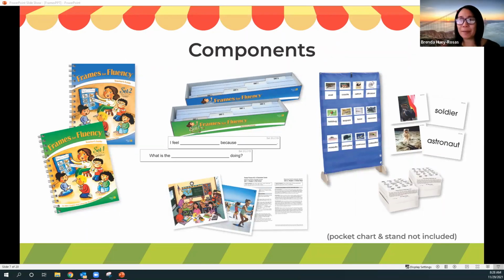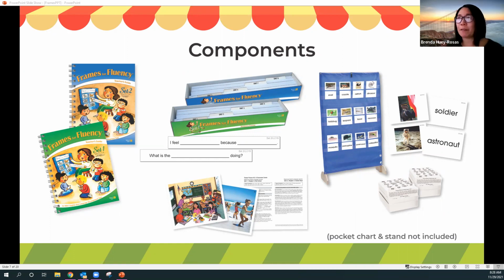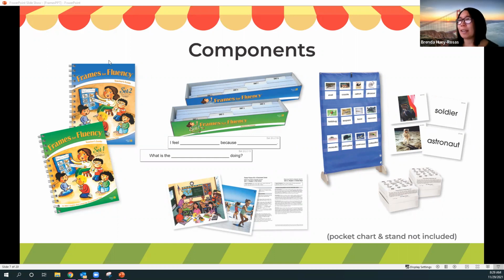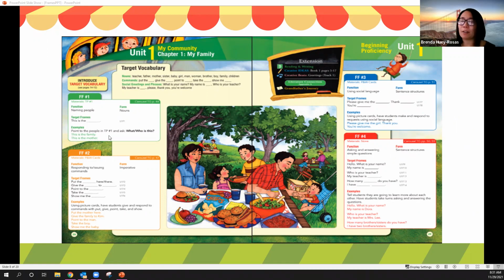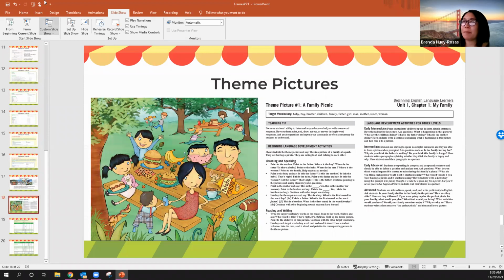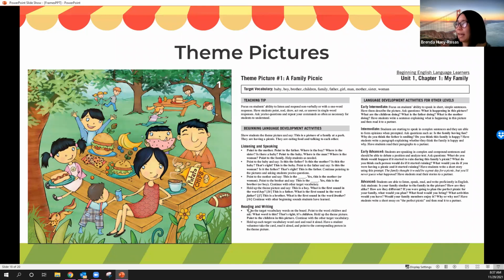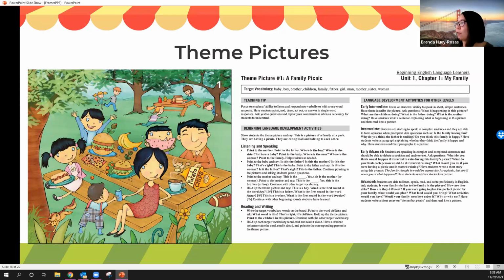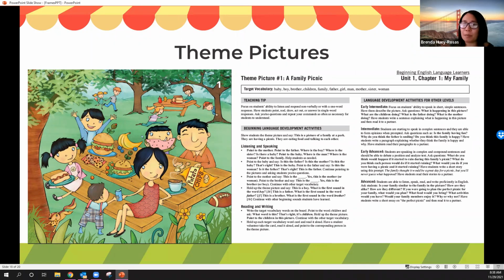Teaching Multi-Level Classes